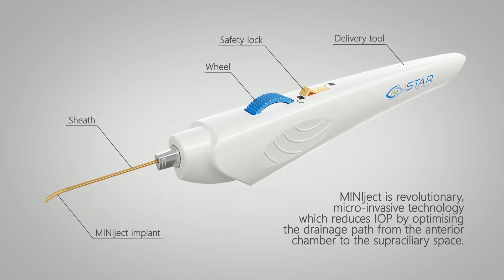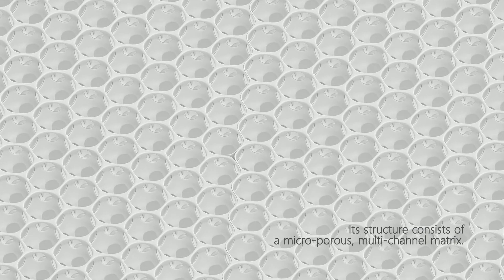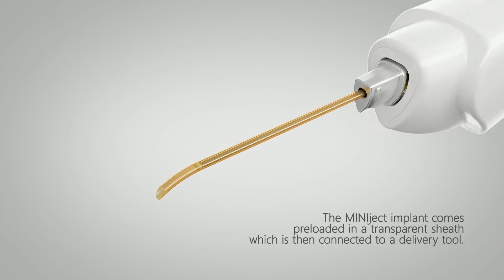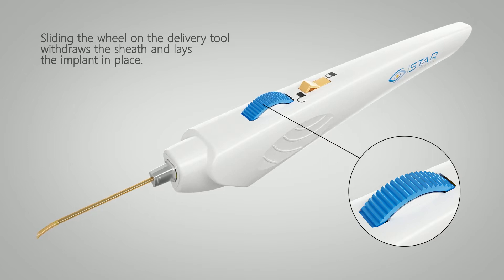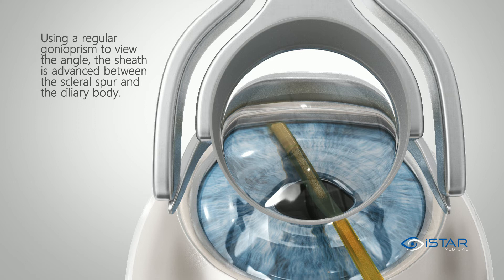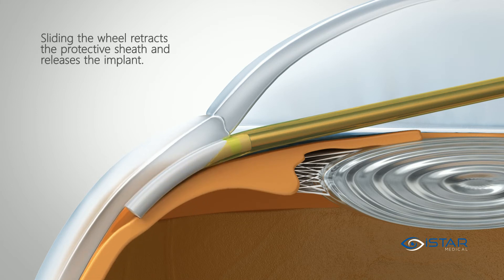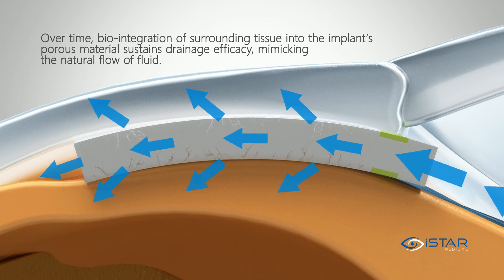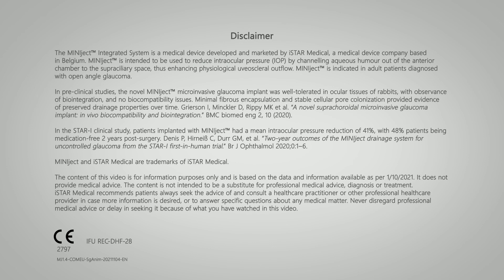Animation of MINIject MIGS device and surgical procedure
Introduction to the MINIject MIGS device from iSTAR Medical, and brief explanation of surgical procedure.